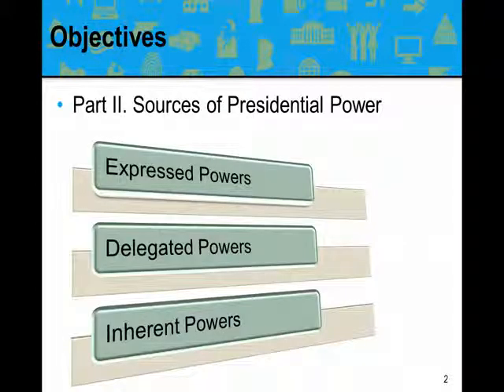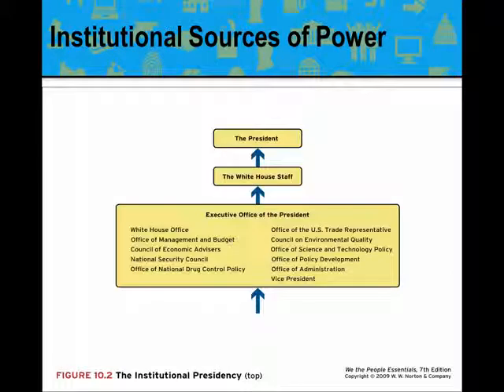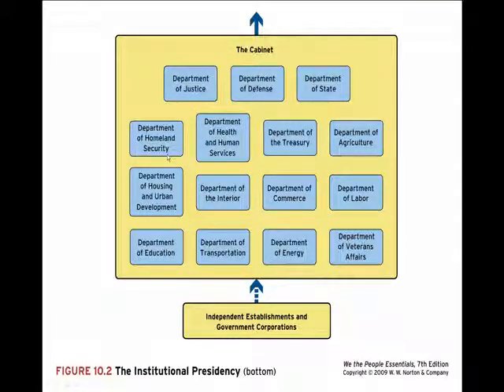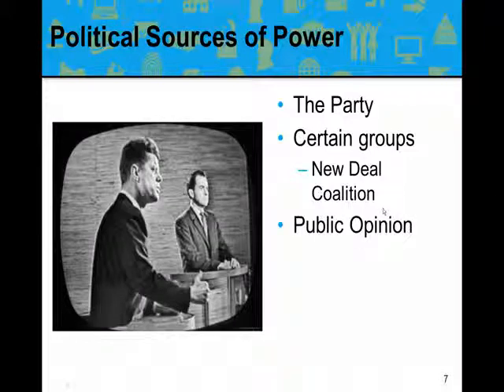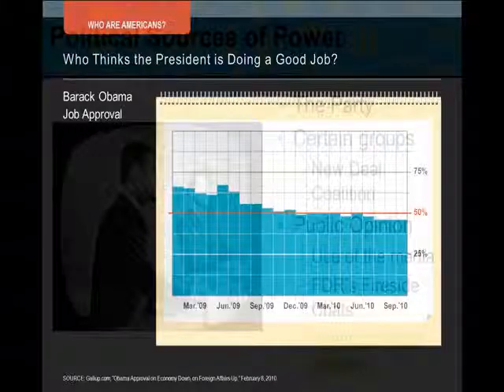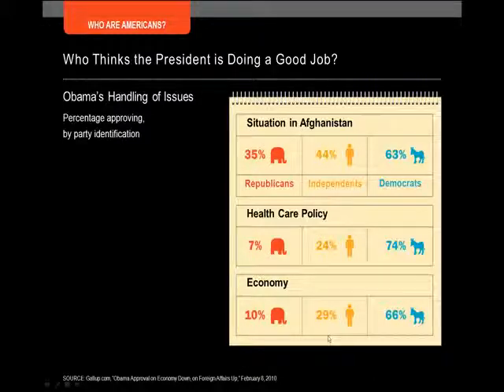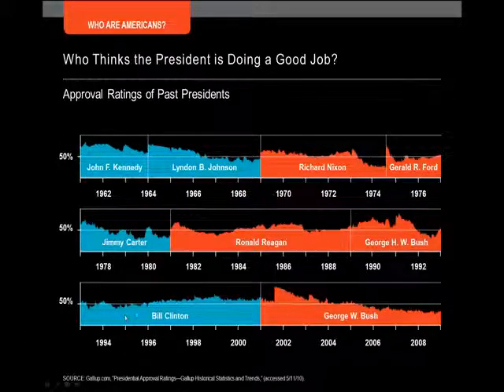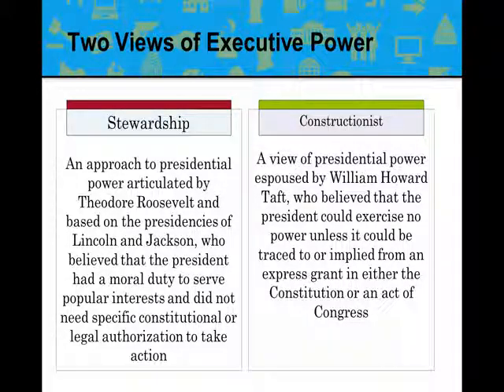Week 7 Presidency Part IIB